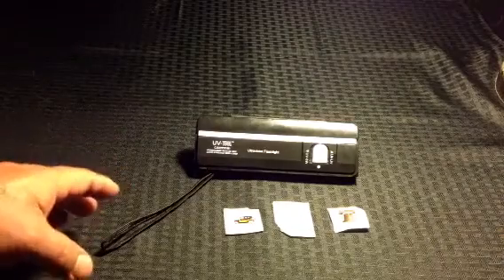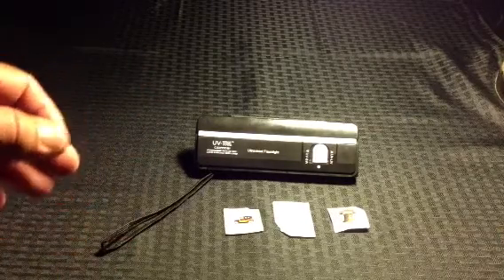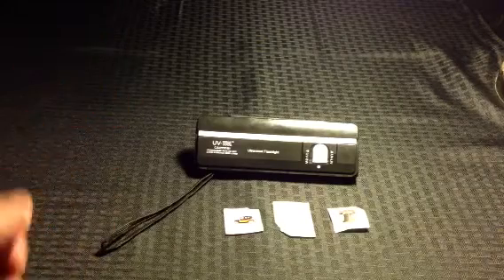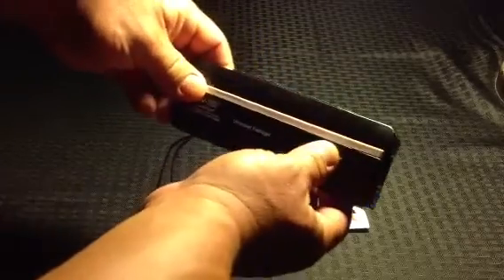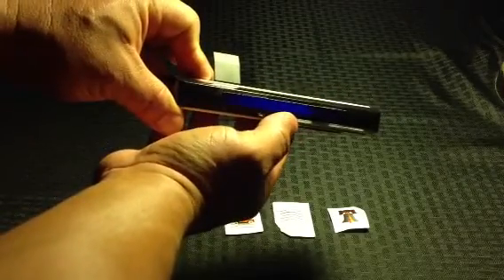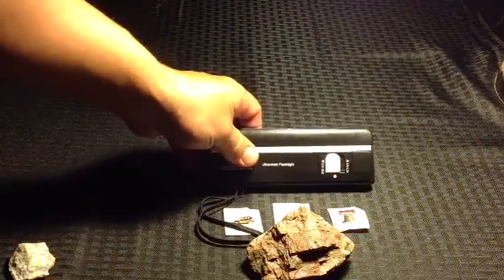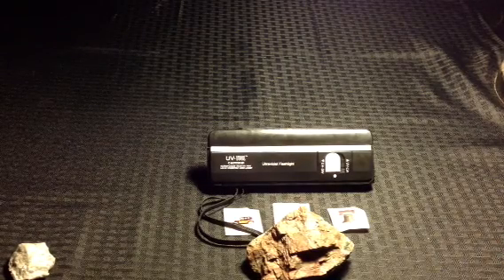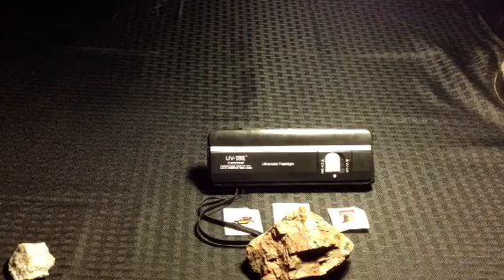Enhanced 4 watt UV lamp M12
Shortwave longwave 4 Watt enhanced ultraviolet lamp